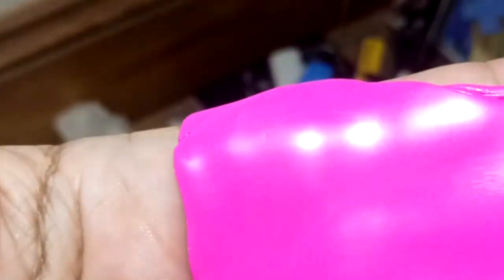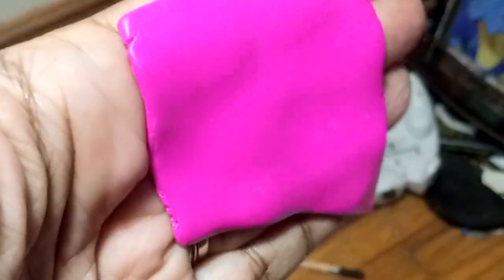Kato Clay saved me ! Busting the myths about this awesome clay !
I became a Kato Clay convert. As an artist with allergies and sensitivities  nick named "Chem Sensitive" I found this awesome product and learned how to work with it once I discovered what is was chemically and how it behaves.
VAN AIKEN INDUSTRIES , NOR AM I A DISTRIBUTOR